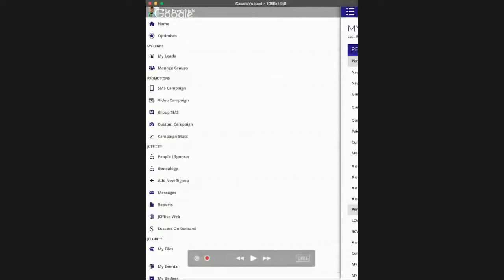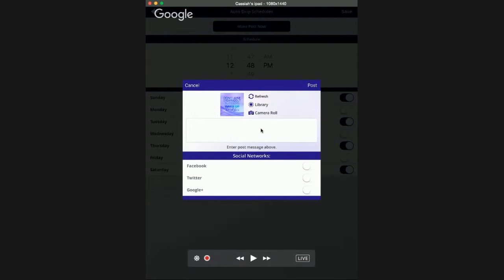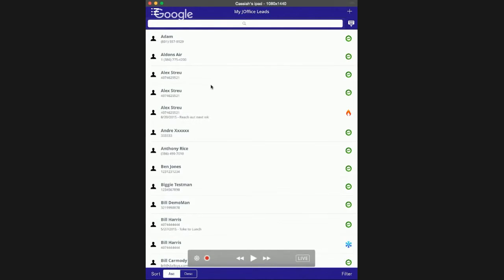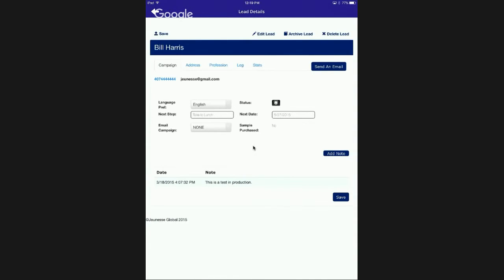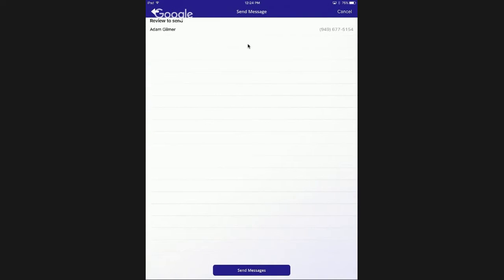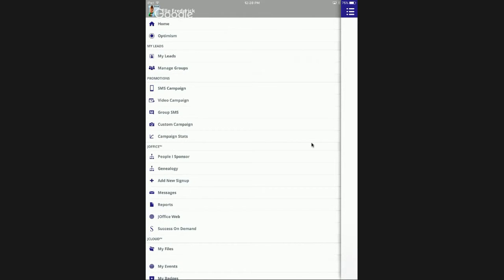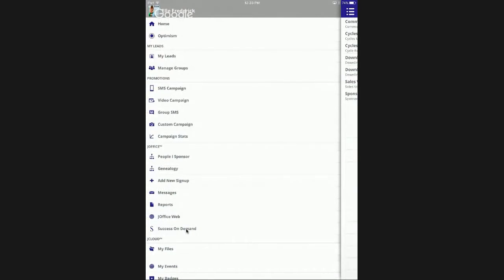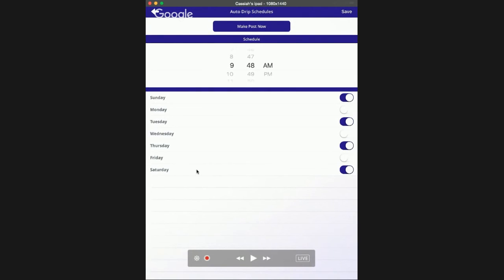JMobile 31 Ways by Cassiah Jay (English)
Join Digital Media Specialist, Cassiah Jay, every Saturday at 10:00 a.m. USA PDT, to learn how to take your business to the next level using the tools from Jeunesse.